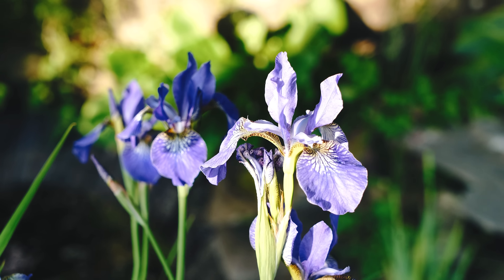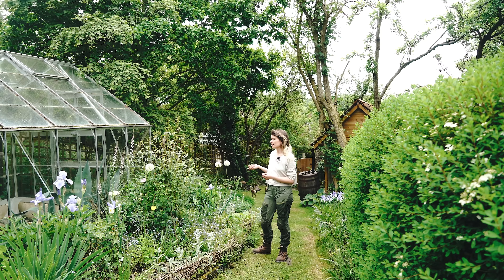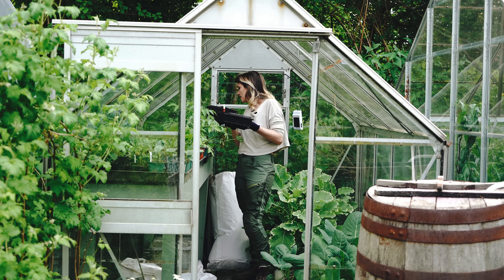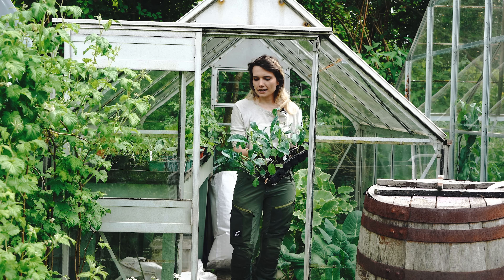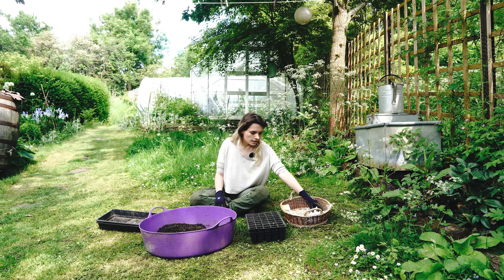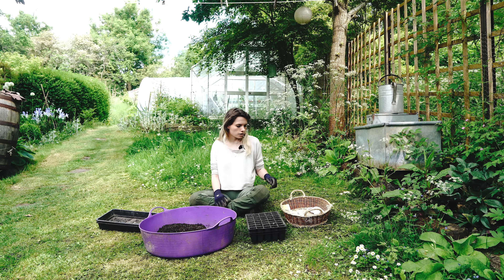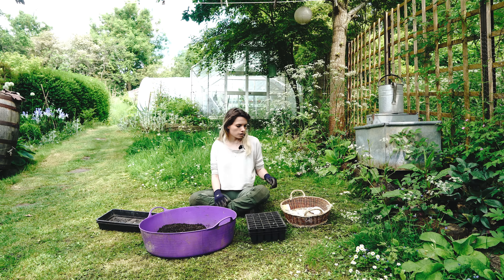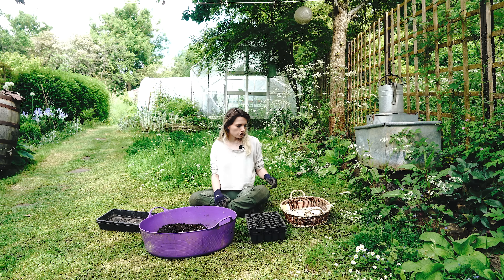From my Cottage Garden - Flower Tour, Seed Sowing & Greenhouse Tidy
Thanks for your patience while we've been working on other projects recently. Thankfully we are now back in the garden and working on getting organised ahead of growing our vegetables this year. Come and have a little look around at what's flowering in the last week of May, and join us as we sort out the greenhouse and polytunnel too.